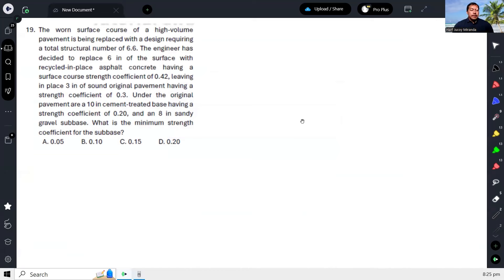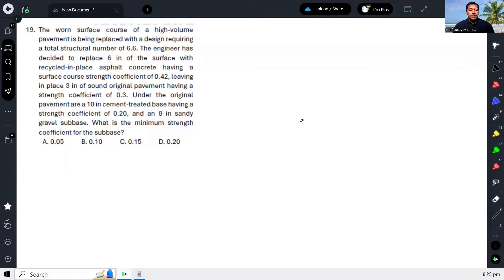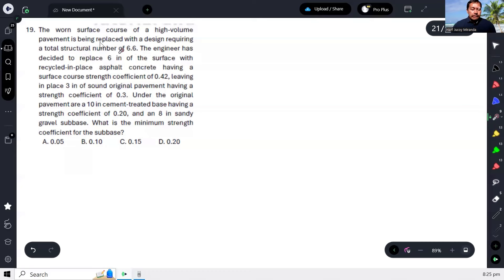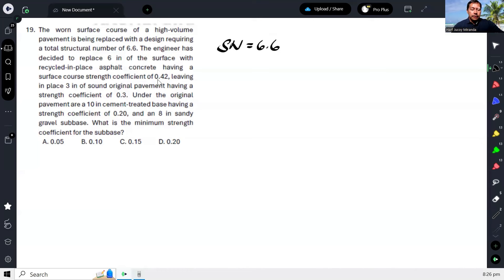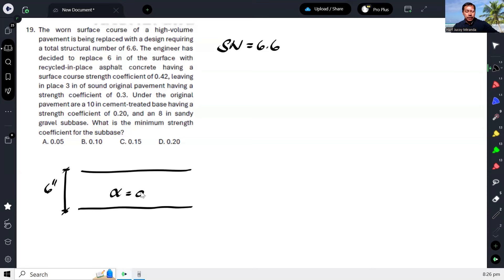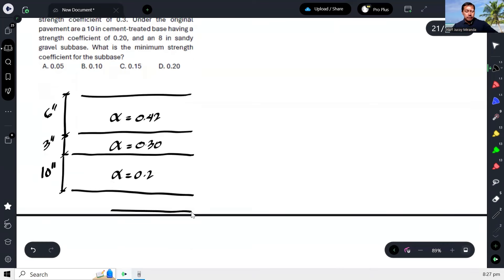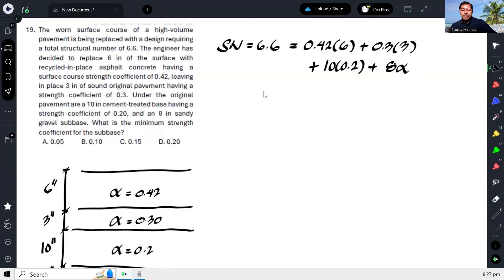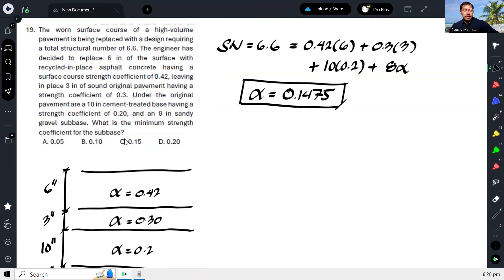MSTC Refresher 120: Design of Pavements Thickness Based on Strength Coefficient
The worn surface course of a high-volume pavement is being replaced with a design requiring a total structural number of 6.6. The engineer has decided to replace 6 in of the surface with recycled-in-place asphalt concrete having a surface course strength coefficient of 0.42, leaving in place 3 in of sound original pavement having a strength coefficient of 0.3. Under the original pavement are a 10 in cement-treated base having a strength coefficient of 0.20, and an 8 in sandy gravel subbase. What is the minimum strength coefficient for the subbase?
A. 0.05
B. 0.10
C. 0.15
D. 0.20